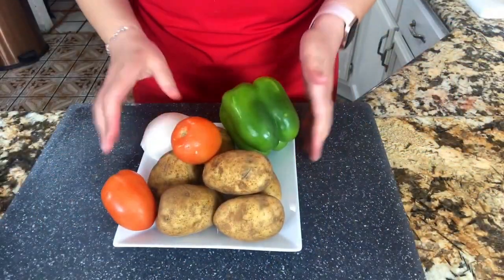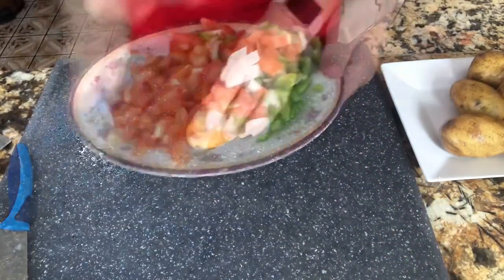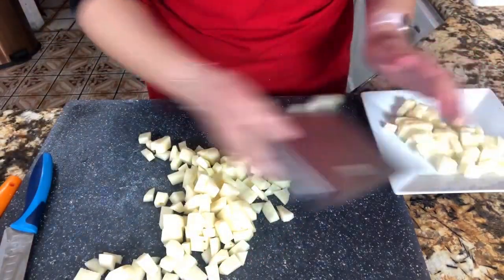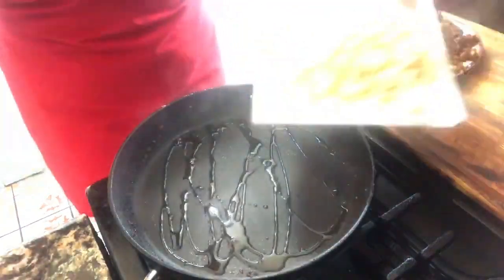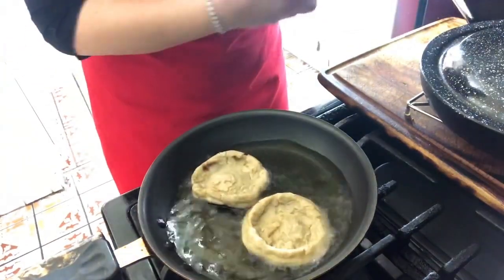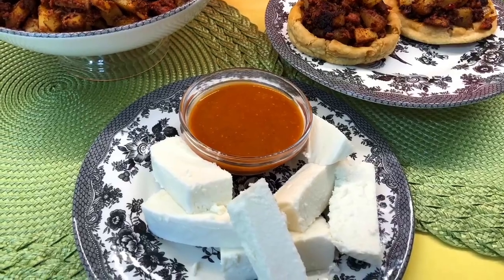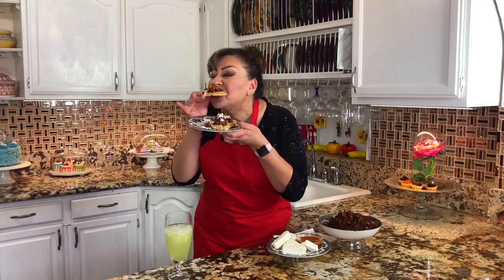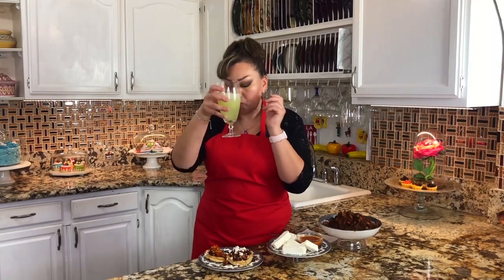Mexican Sopes with chorizo and potato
Hello my friends, today I'm going to share with you my Mexican Sopes with chorizo and potato.What better way to treat your friends and loved ones that making this very traditional Mexican sopes with chorizo and potatoes. In this video recipe I will show you step-by-step how to make Mexican sopes with chorizo and potato with ingredients you can easily find in your local supermarket or with ingredients you might already have at home. End my YouTube channel you can easily find my video recipes on how to make  that's SOPE shells and how to make your very own chorizo, I will leave these links under the description right after the recipe. My friends I can't wait for you to try these delicious Mexican soap with with chorizo and potato because I know that you and your family are going to love them, so let's get started!

Mexican Sopes with chorizo and potato Recipe

2 pounds of chorizo
2 tomatoes
1/2 bell pepper
1/2 union
1/2 tbsp of garlic powder
1/2 tbsp of salt
1/2 tbsp of onion powder
1/2 tbsp of black pepper
6 potatoes